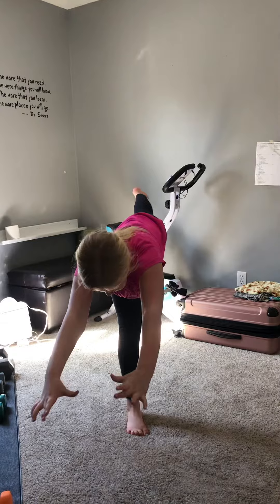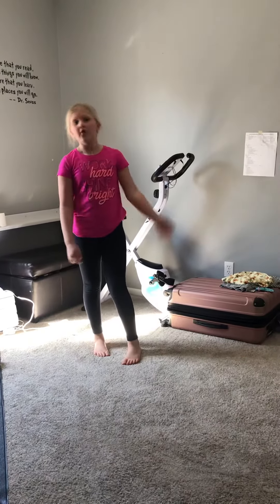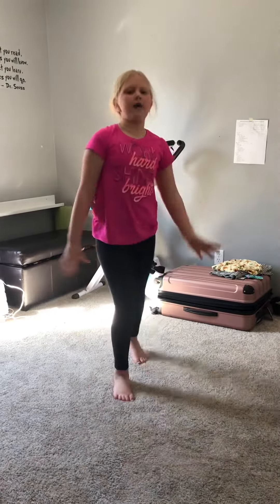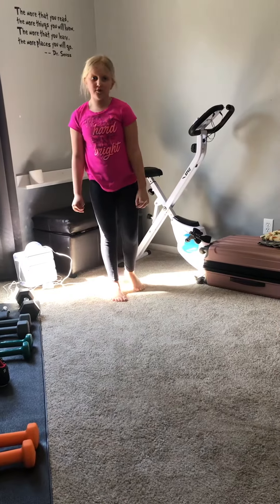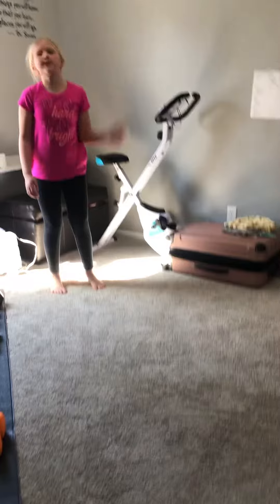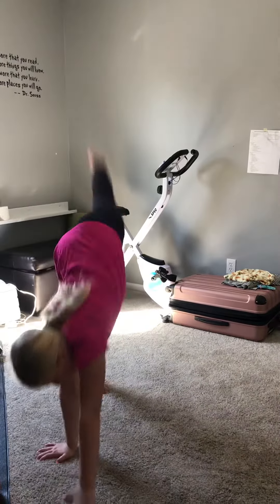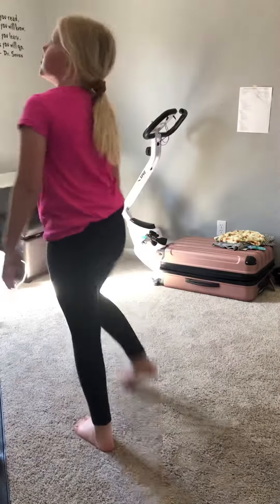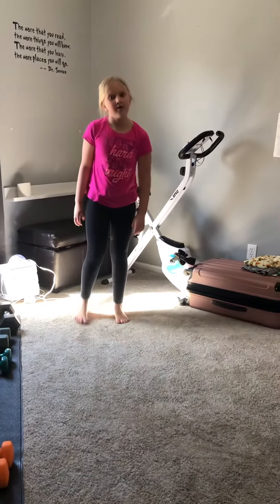How to do a cartwheel